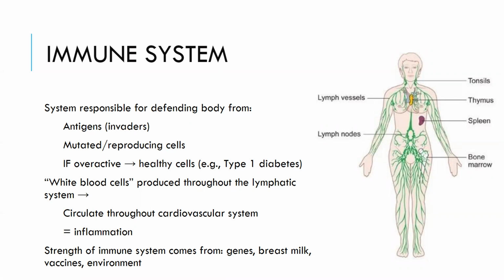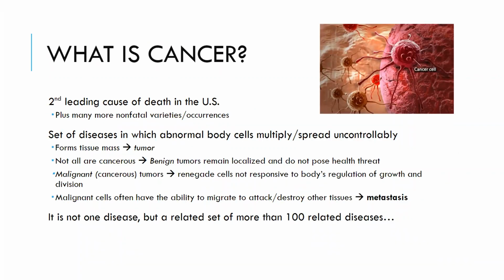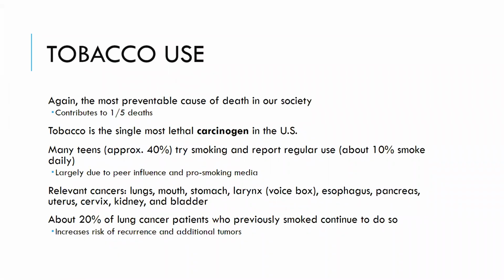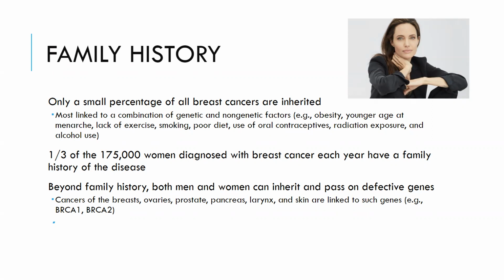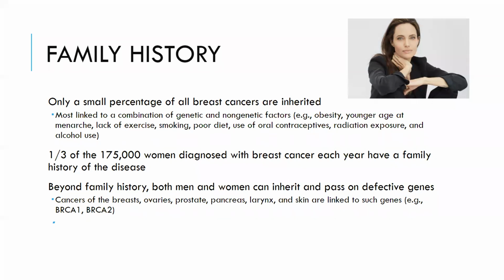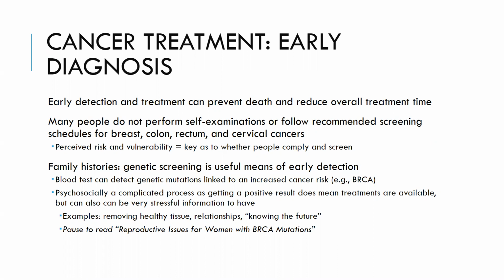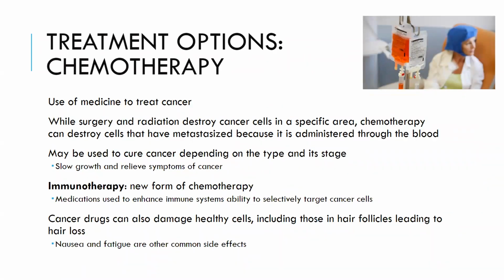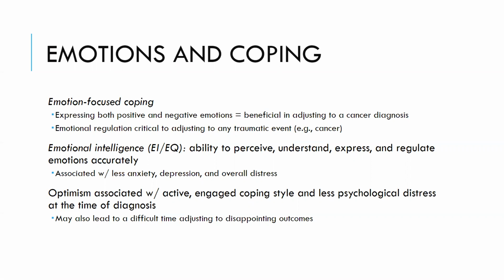3653 Recording - Ch. 11